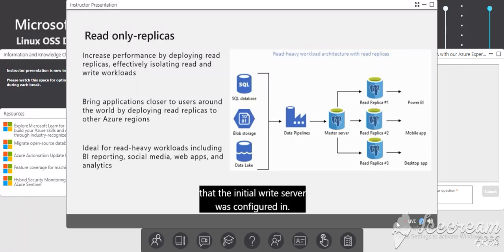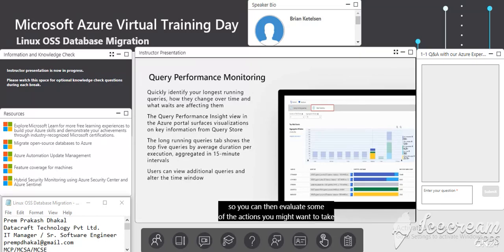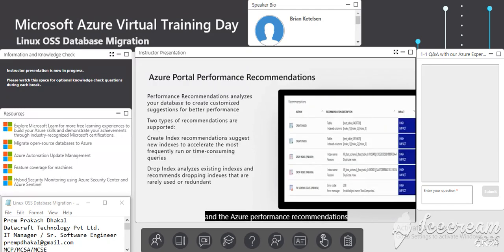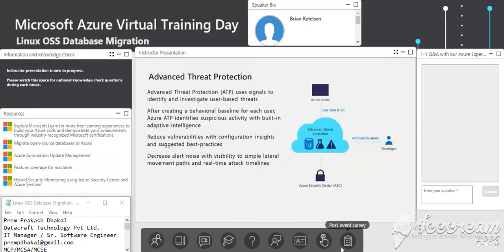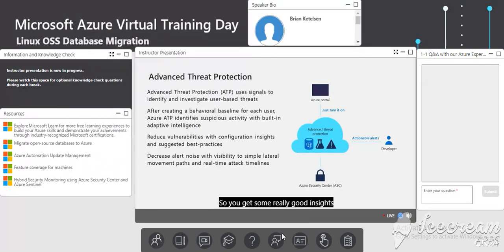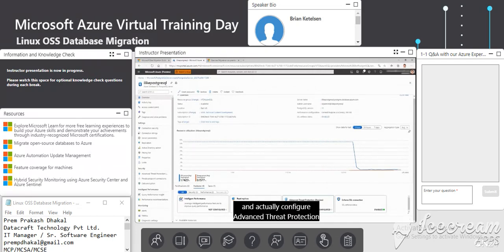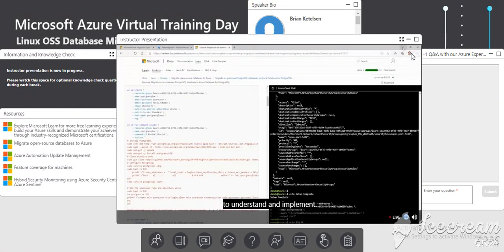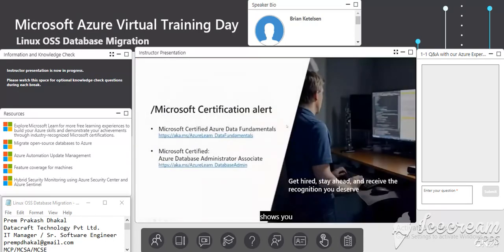Microsoft Azure Virtual Training : Linux OSS Database Migration